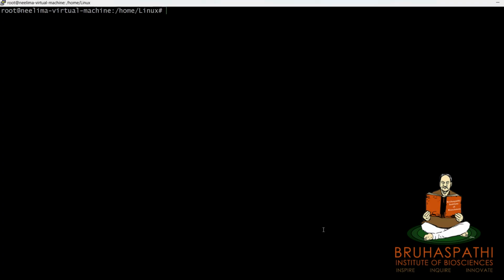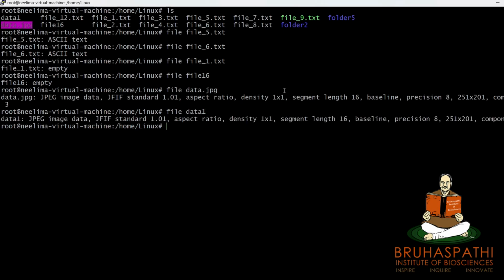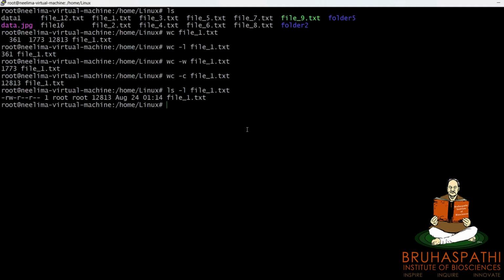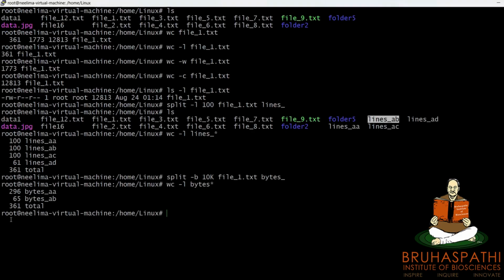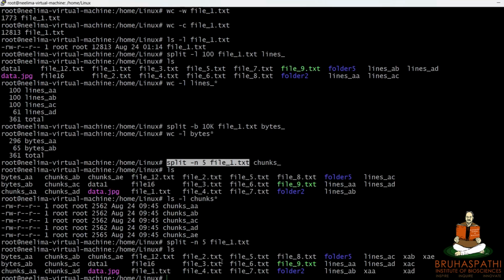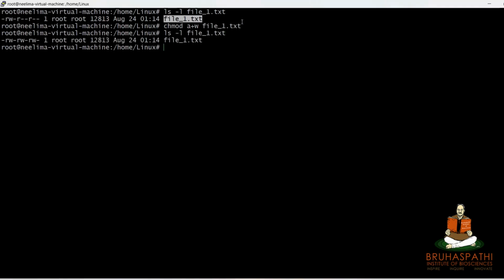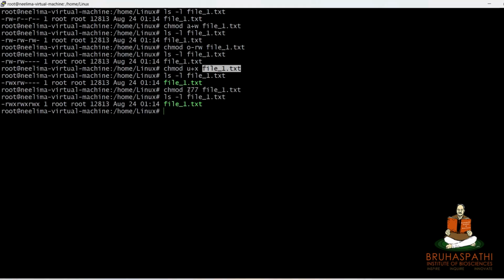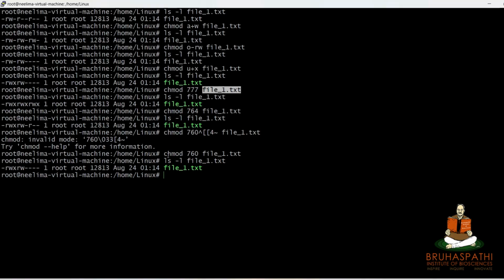Chapter 4 Part 1 file split wc cmp chmod